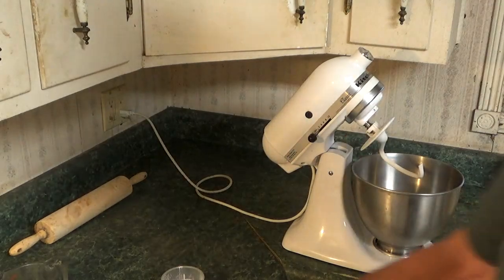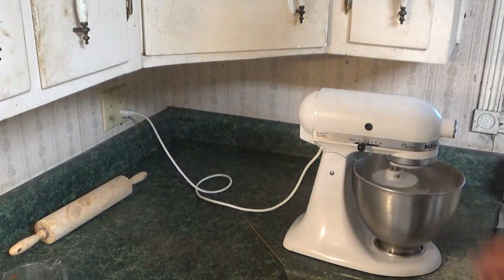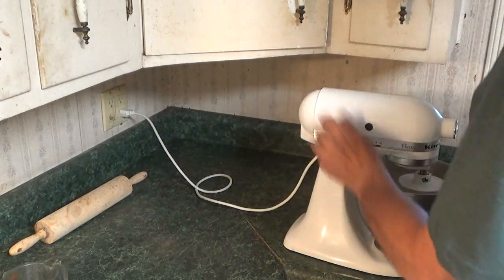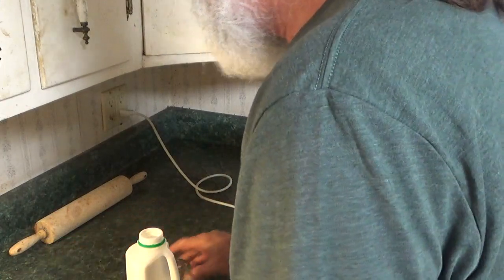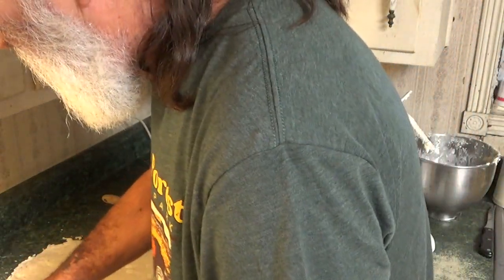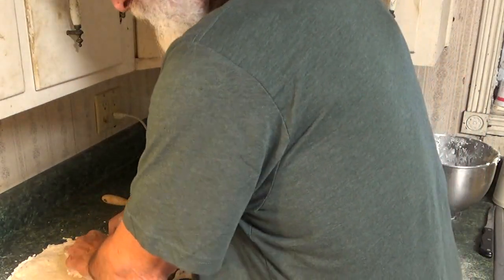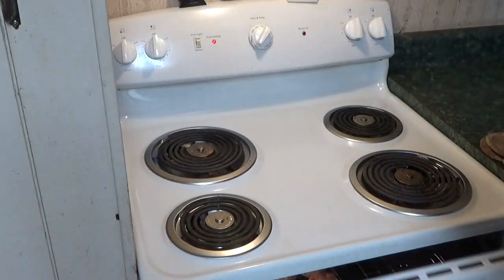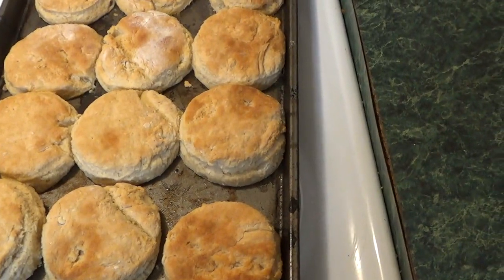Flaky Buttermilk Bisquits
To do a proper taste test of Brett & Cindy's sorghum syrup, I felt I needed some hot buttermilk bisquits to drizzle it over. So I baked some.